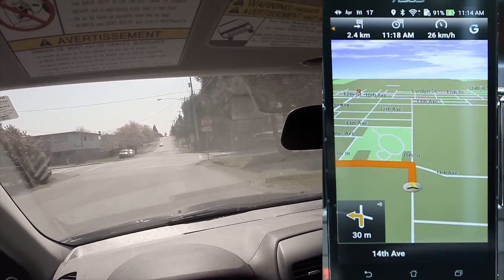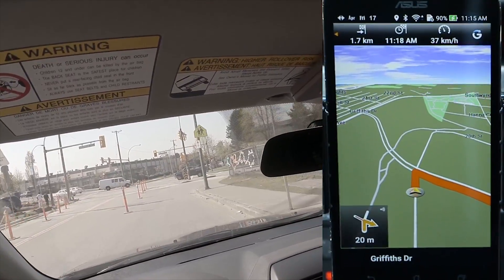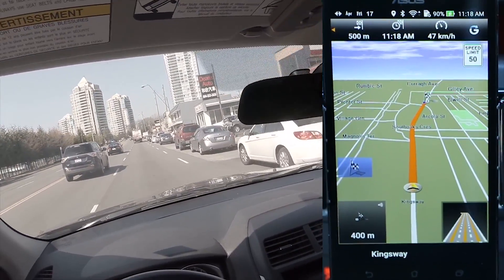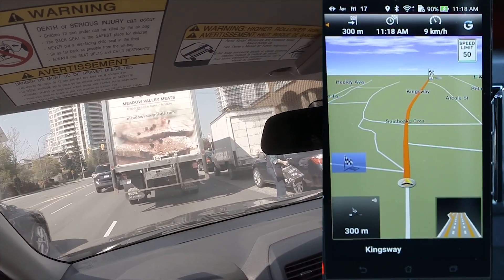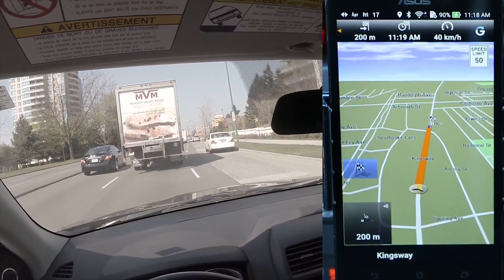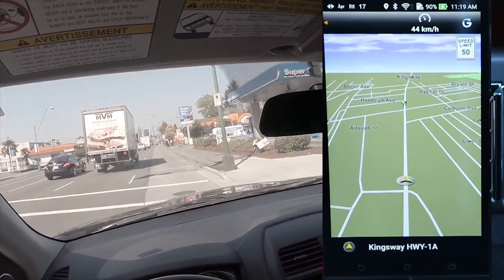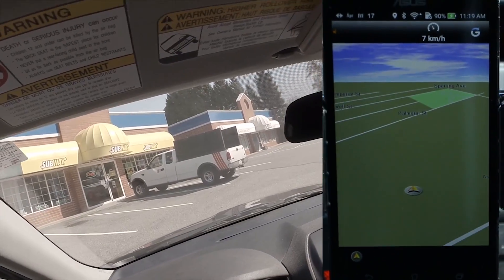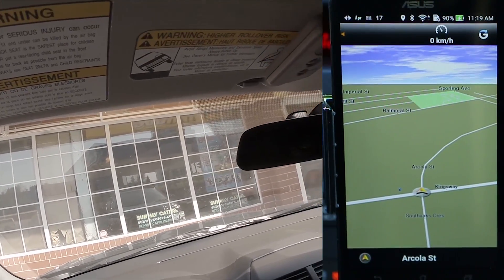ZenFone 2 4GB RAM - GPS Reception/Signal Test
Video test of the GPS reception on the Asus ZenFone 2 4GB RAM. Enjoy!